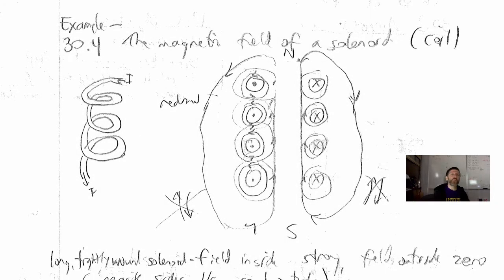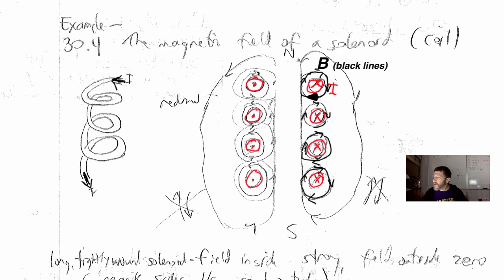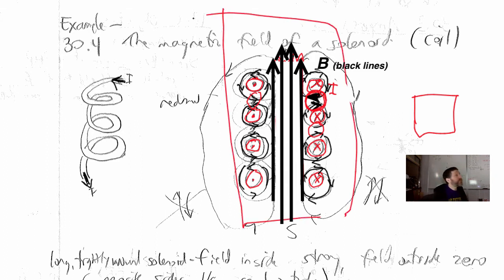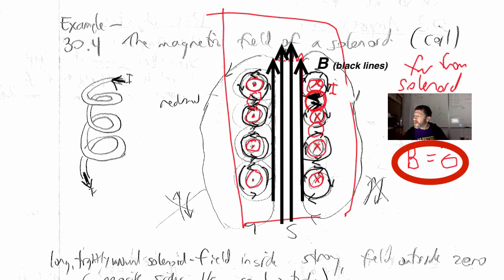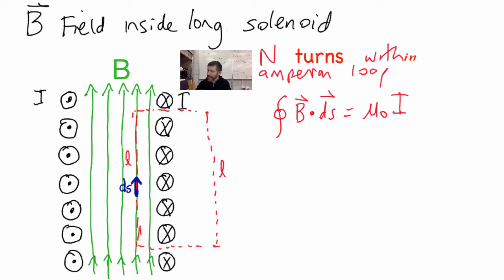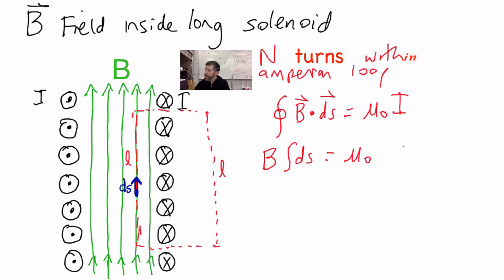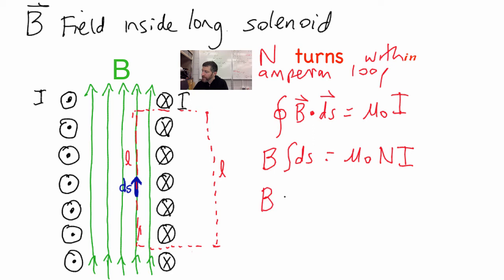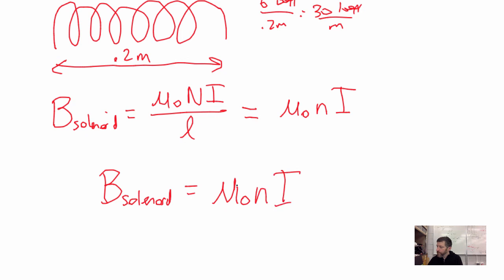20.2 C only Derivation of B field of Solenoid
Table of Contents:

02:47 - Marker
07:00 - n example